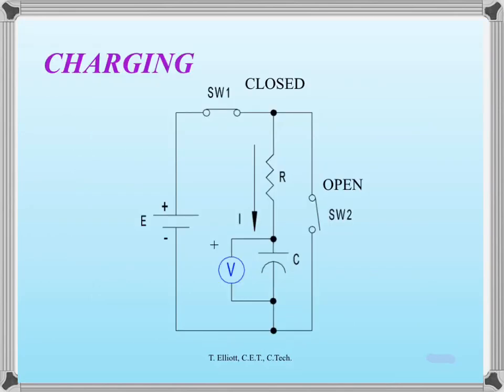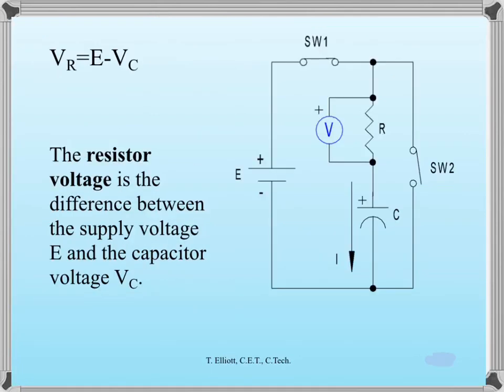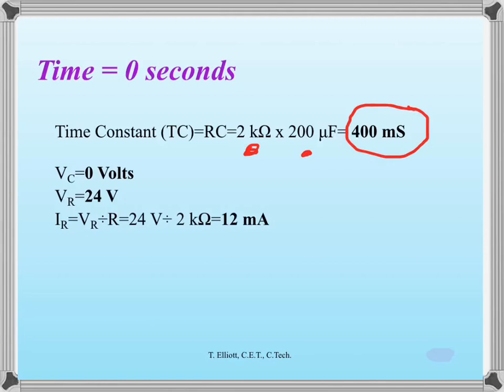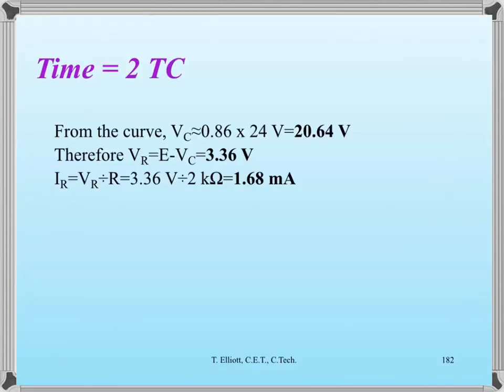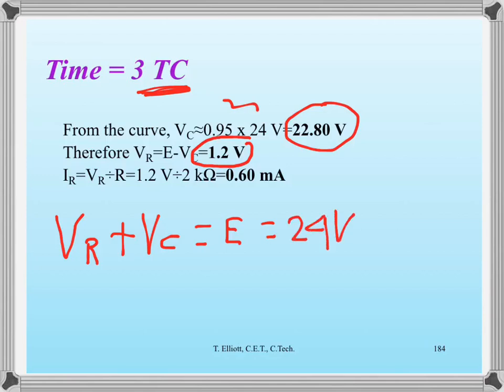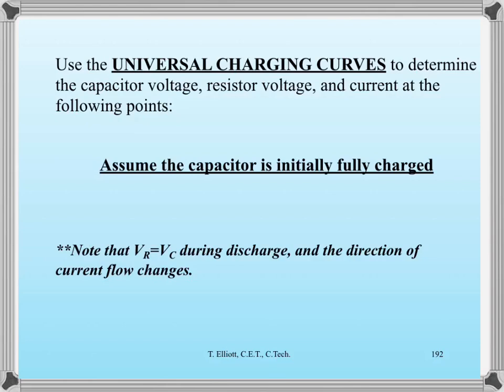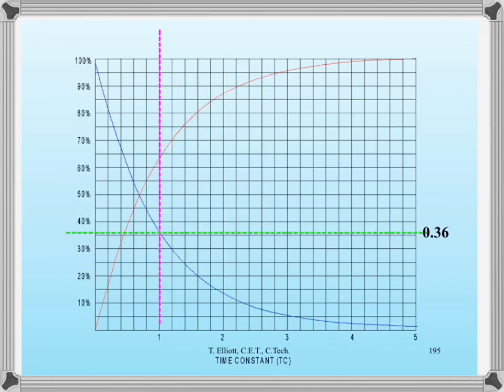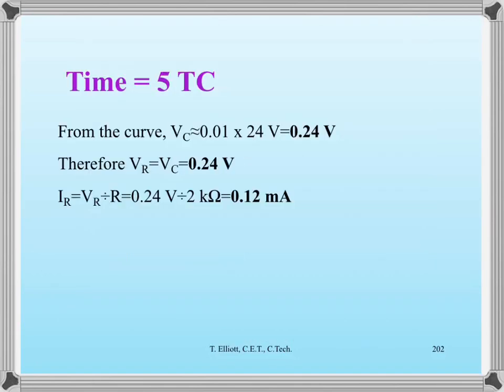Capacitor Charging and Discharging